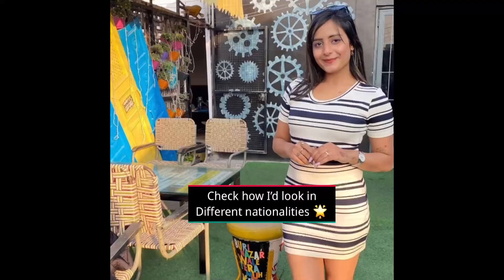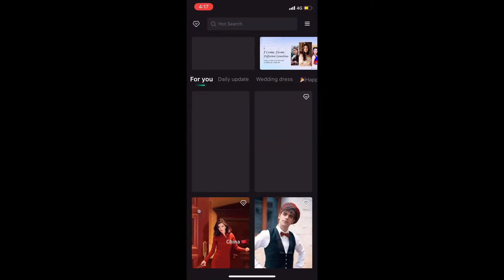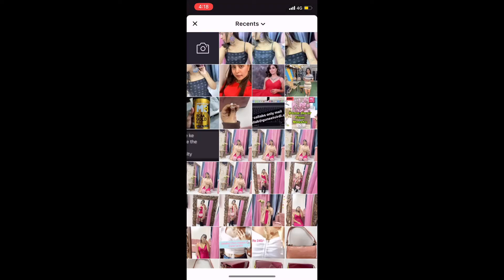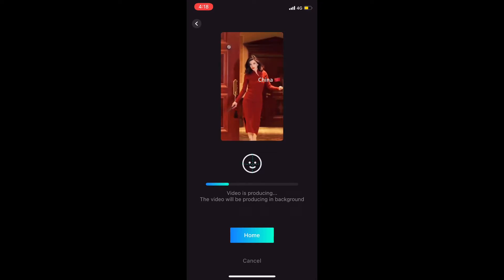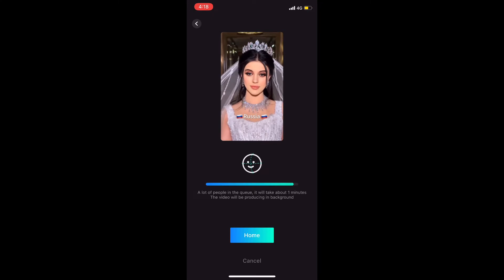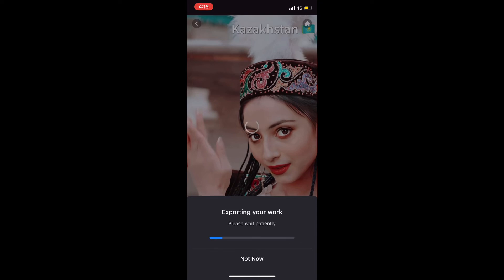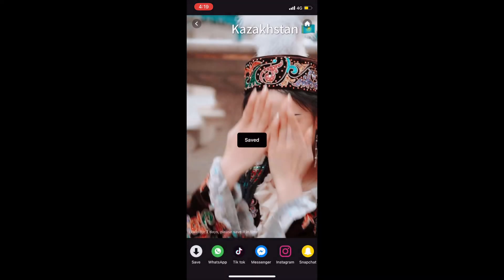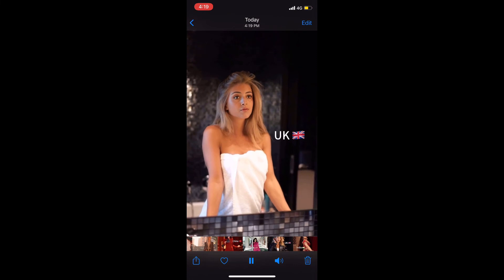Nationality challenge reel tutorial in hindi | TIK TOK TREND